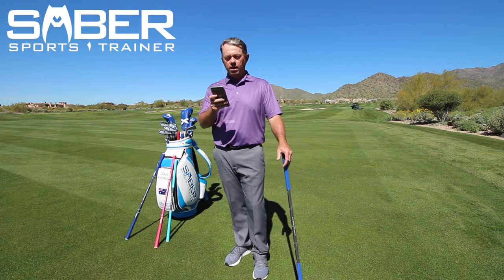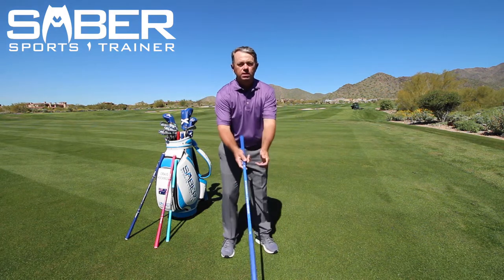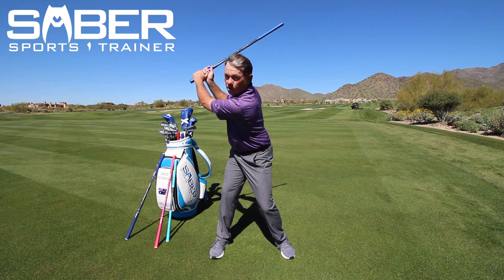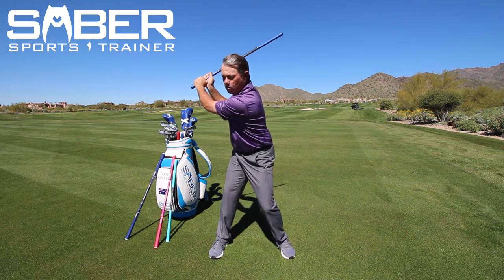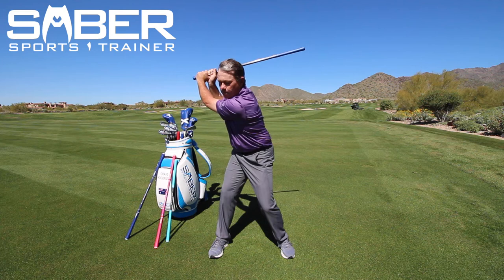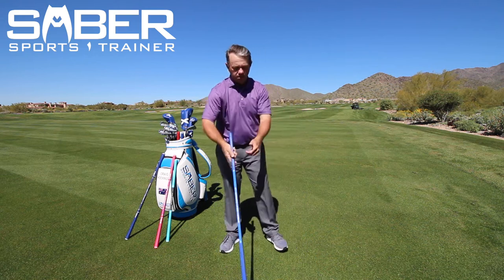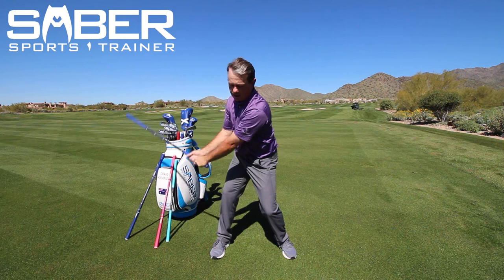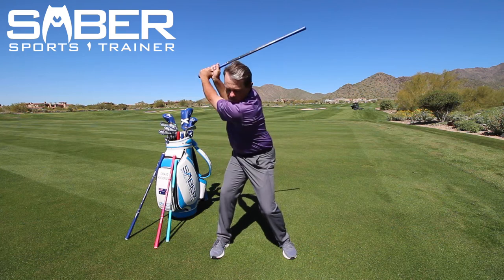Saber Golf Strength Drill: Hammer Downs by Craig Hocknull award winning coach and player.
In this video I describe one of my favorite down swing drills. It’s a great strength exercise but it is also great for technique. When you hammer  your arms down to the side of your body it truly sets up a proper swing plane and swing path for your club. Learning how to begin the downswing with an appropriate hammer down will not only help you hit the ball further it will help you to hit it straighter as well. Way too many golfers begin their downswing with the rotation of the body which causes the club to come over the top and produce a huge slice. Working the hammer down effectively can help you to produce an in-to-out swing path and a nice little draw.￼￼ The best place to get golf lessons in Westchester County New York is at GlenArbor Golf Club in Bedford Hills. Craig Hocknull is an award winning teacher with PGA tour playing experience and he can help you to improve your putting, chipping, bunker play, accuracy and driving distance. GlenArbor is a highly regarded private country club that allows non-members to take golf lessons with Craig Hocknull. If you are a Saber Golf fan and love watching Craig Hocknull Golf on YouTube you’ll love taking private lessons with Craig at GlenArbor. Our world class short-game area, driving range and teaching center will make you feel right at home while developing all of your skills.